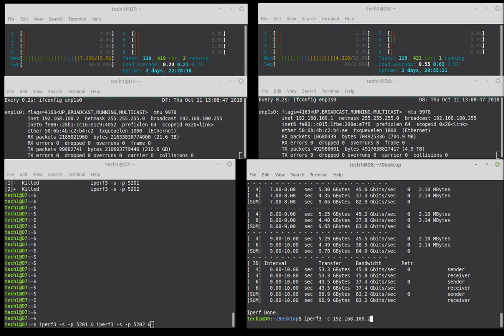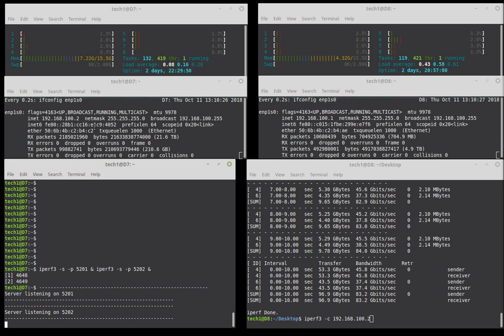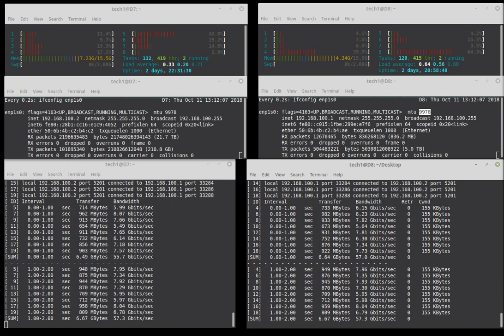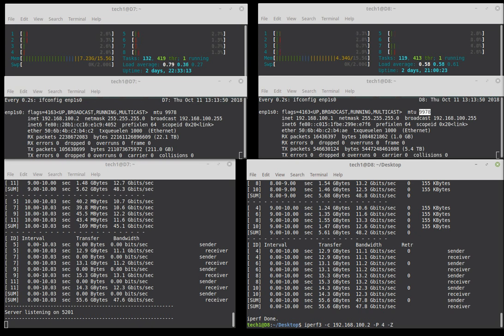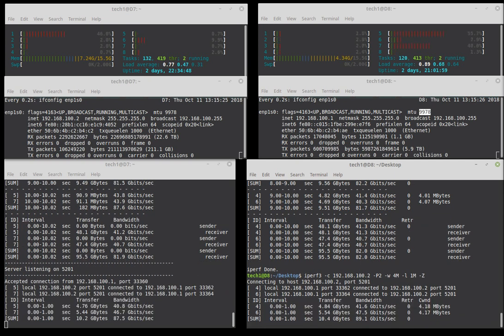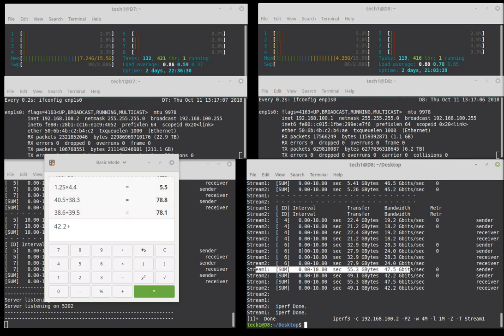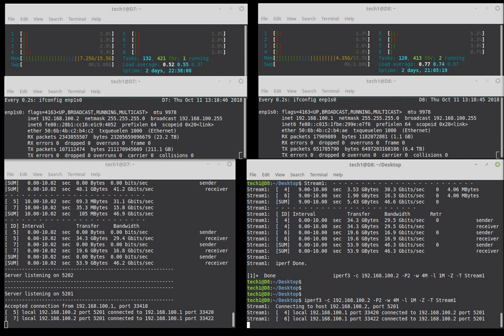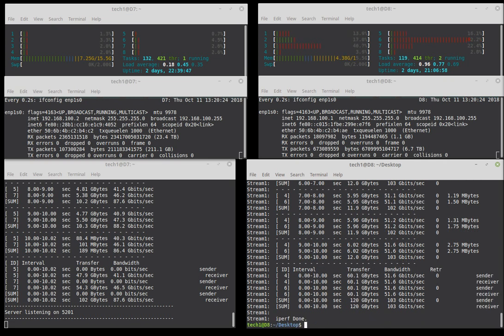iPerf3 tuning - single instance reaching 87Gbps on a 100Gbps Ethernet NIC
Can you get better throughput than this with a single instance of iperf3?  If so, how? (hardware, OS, settings that are modified from default, etc...)

Me tinkering with iperf3 version 3.1.3 in Linux Mint 19, and attempting to achieve line-rate data transfer, using only one instance of iperf3.

Hardware -
  CPU: i7-4790K
  NIC: Mellanox ConnectX-4 100Gbps Ethernet NIC

Setup Tweaks include:
BIOS -
  Disable C-States
  Disable VT-d
  Overclock CPU to constantly run at 4.4Ghz
  Overclock RAM from 1600Mhz to 2133Mhz

OS -
  Enable 9978B Jumbo Frames
  Increase Max TCP Window size
  Enable Large Receive Offload